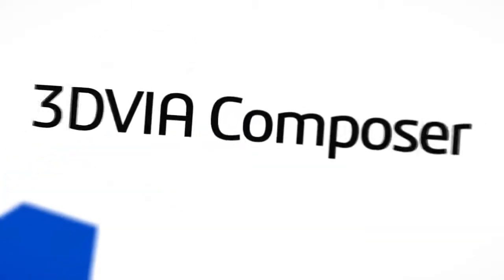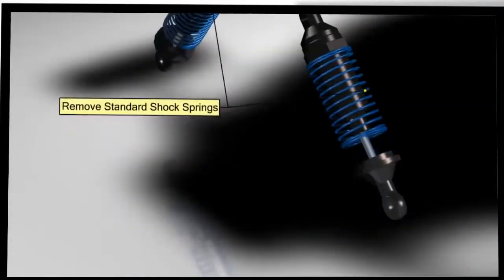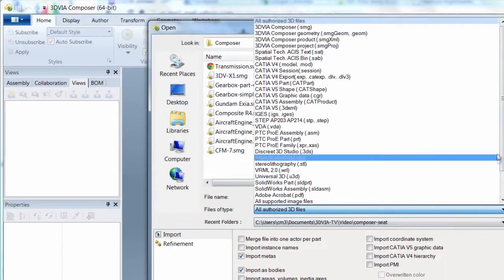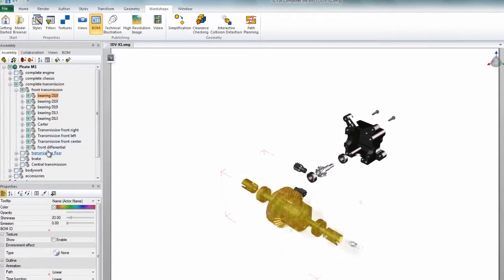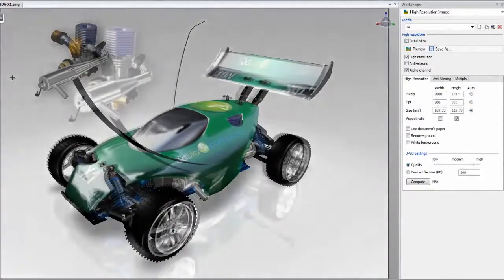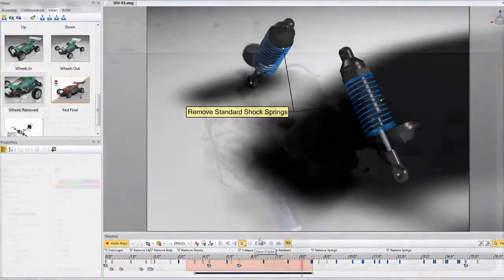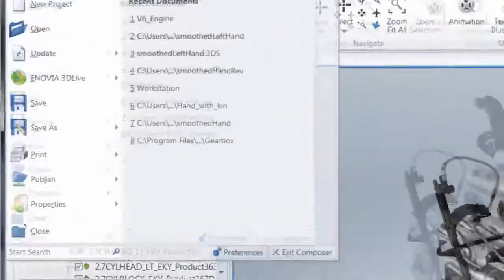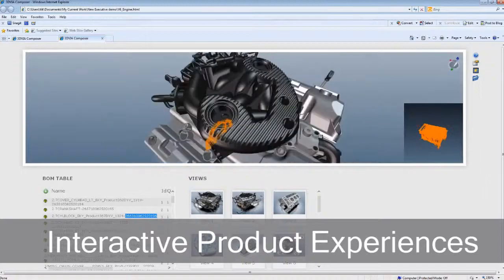ALTEM - 3DVIA Composer Executive Intro